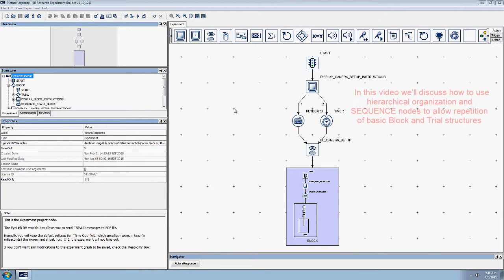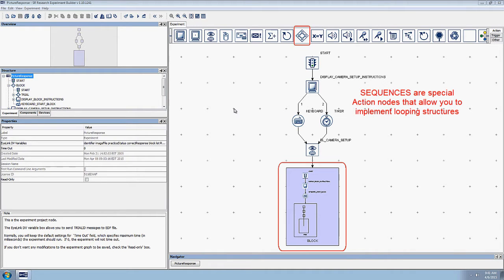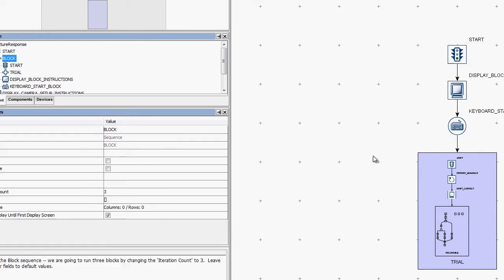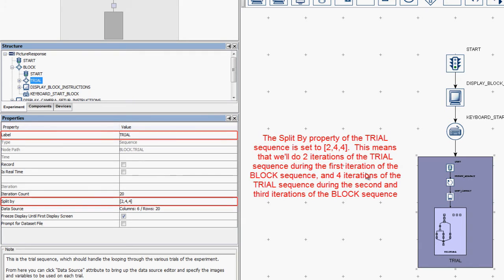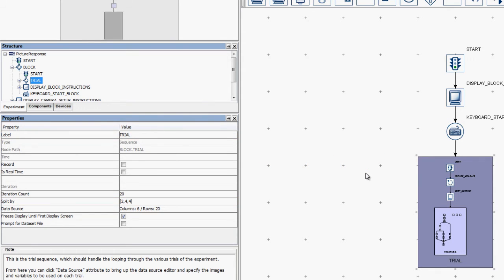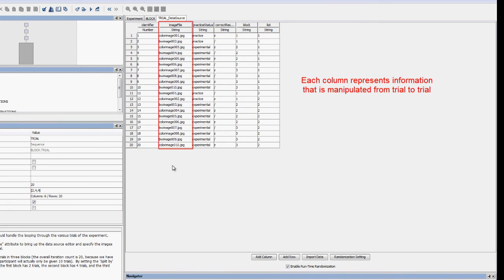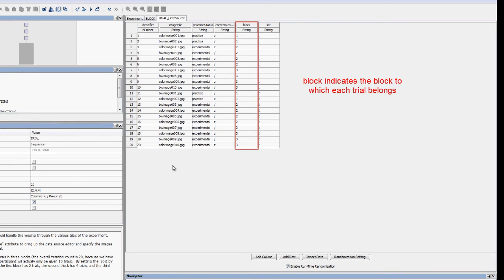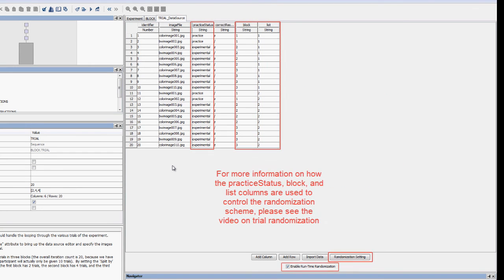Experiment Builder Video Tutorial: 05 - Hierarchical Organization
This video illustrates how to use hierarchical organization in Experiment Builder so that you can avoid having to create redundant structures. It does so in the context of the PictureResponse example.

0:00   - Intro
0:22   - Sequences (Loop through multiple times per experiment)
1:46   - Data Sources (Specific inputs used in each iteration of a Sequence)

You can get a copy of the PictureResponse project at the following